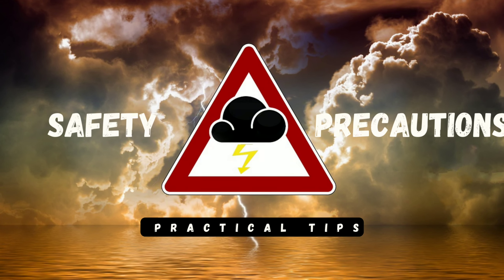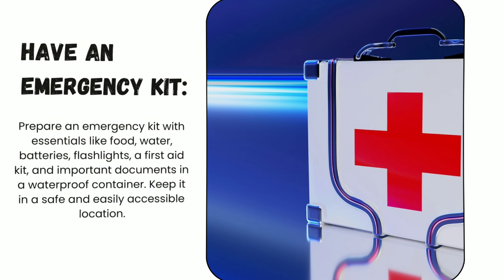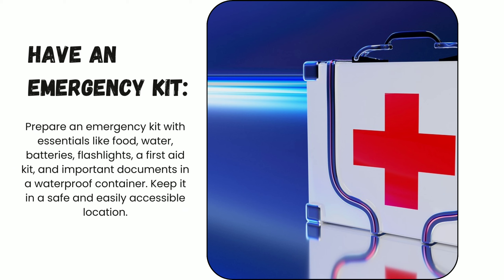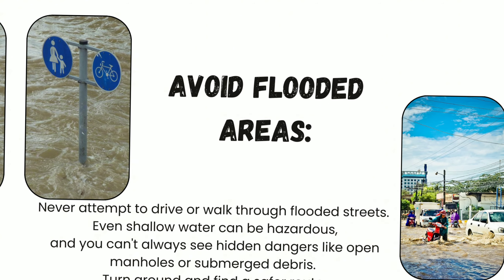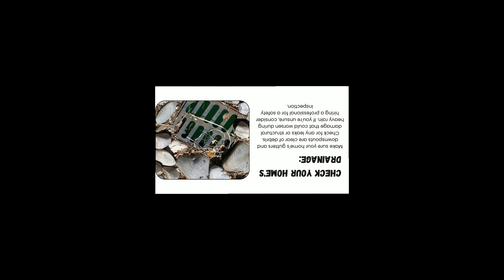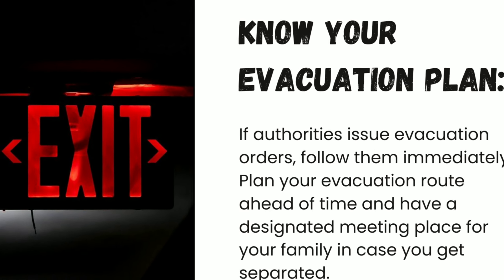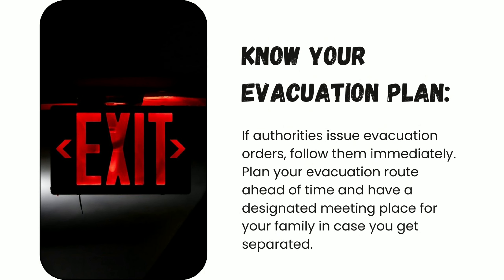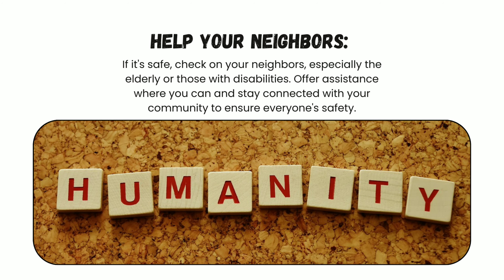Essential Tips in 60 Seconds : Stay Informed 💦💭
Heavy rains and floods can be dangerous, but with the right precautions, you can keep yourself and your family safe. In this short video, we give you essential safety tips to help you prepare for stormy weather. From emergency kits to evacuation plans, we've got you covered! Watch now and learn how to stay safe during heavy rains.